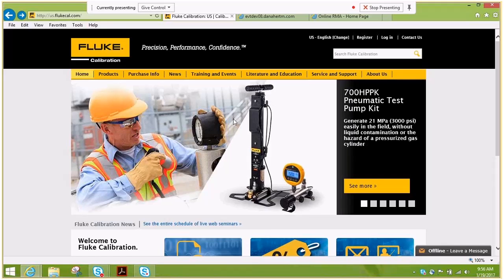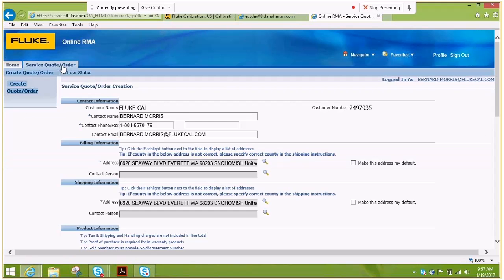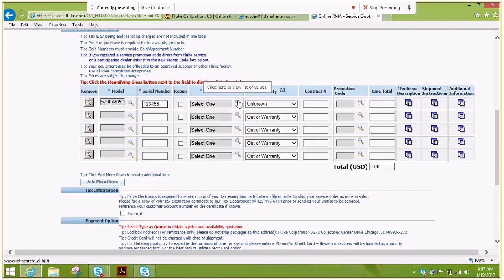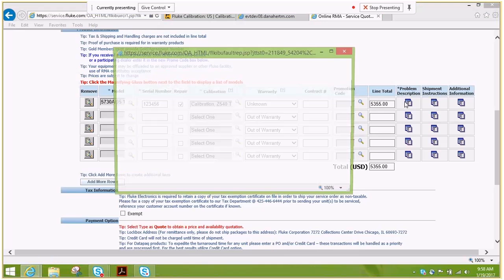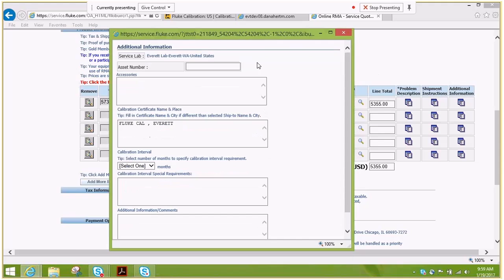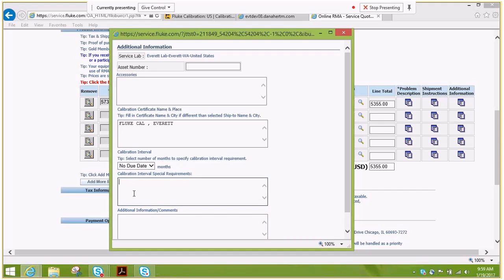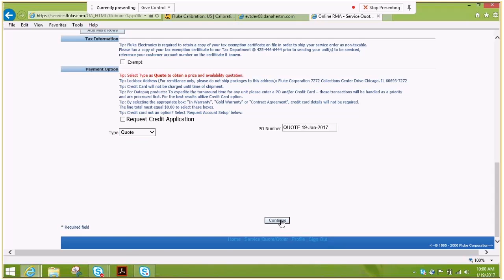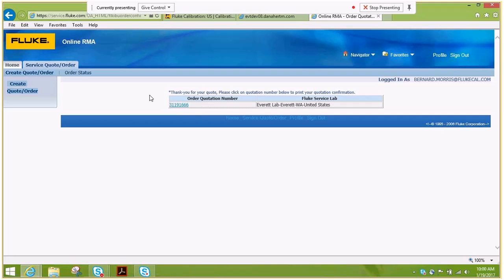How to Submit an Online Service Request (RMA) to Fluke Calibration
This step-by-step guide shows you how to use the Fluke Calibration online RMA tool to request calibration or repair service. You will learn how to create an account, submit a service request, enter model and calibration details, add shipping instructions, and review your order before submission.

This video will help you:
 • Create or log into your Fluke online service account
 • Select the instrument model and required calibration level
 • Add repair details if an issue is found
 • Provide shipping, accessories and asset information
 • Choose billing, tax and delivery preferences
 • Review and complete your RMA request

Once submitted, your RMA confirmation email will include tracking details for your order, ensuring faster turnaround and fewer delays during service.